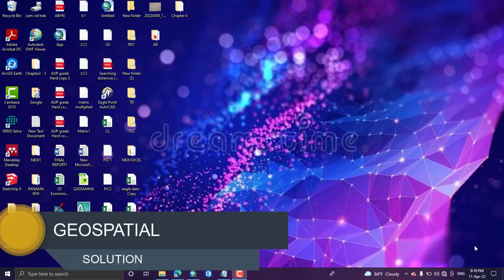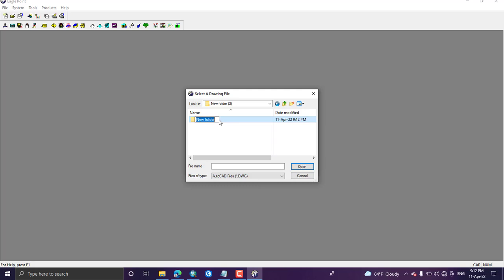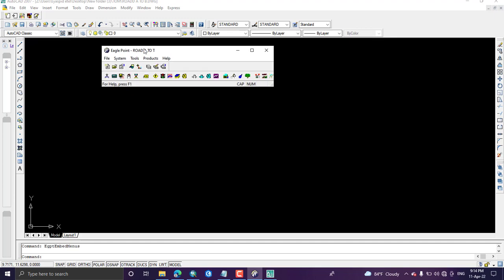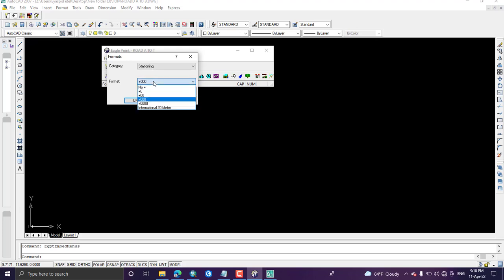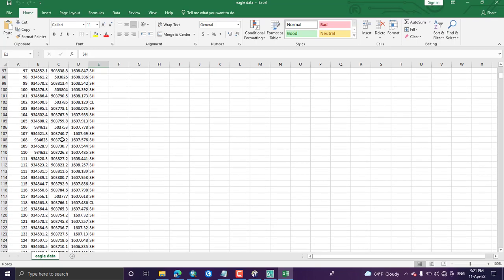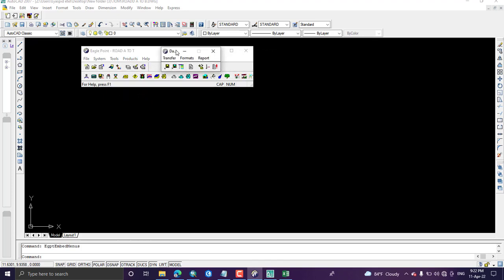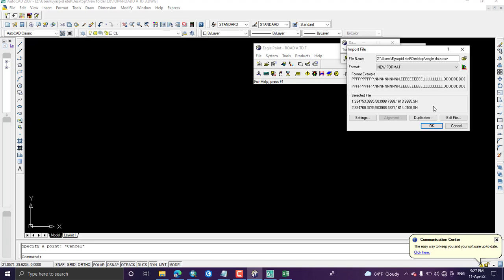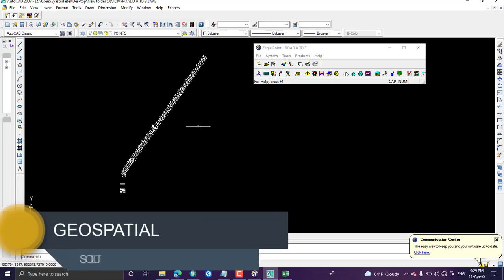🛣 EaglePoint Road Design Tutorial | Road Calc & Road Design Step-by-Step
🚗 Master Road Design with EaglePoint Software! 🏗️

In this tutorial, I provide a step-by-step guide on how to design roads using EaglePoint Road Calc. Whether you're a civil engineer, surveyor, or road design professional, this video will help you understand how to efficiently calculate alignments, profiles, and cross-sections for road projects.
🔹 Topics Covered:
✅ Introduction to EaglePoint Road Design Software 🏗️
✅ Road Calc Basics for Alignment & Profile Design 📐
✅ Generating Cross-Sections & Volume Calculations 📊
✅ Practical Applications for Civil Engineering Projects 🌍